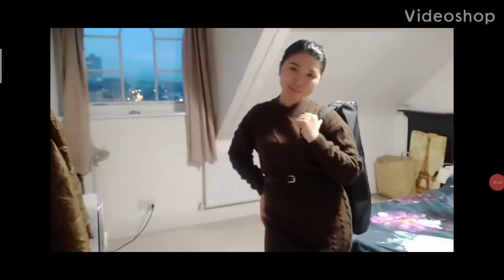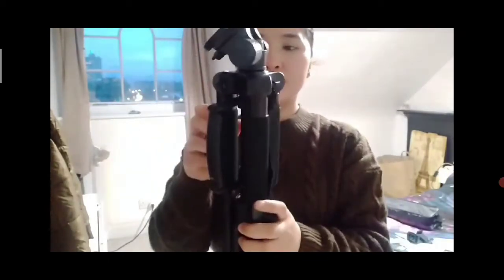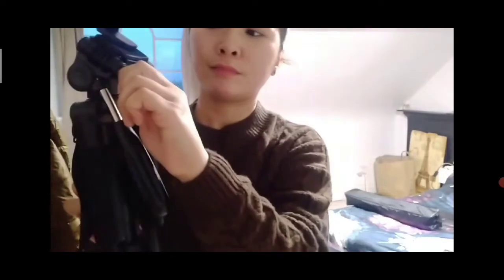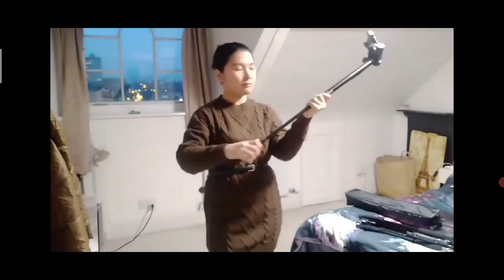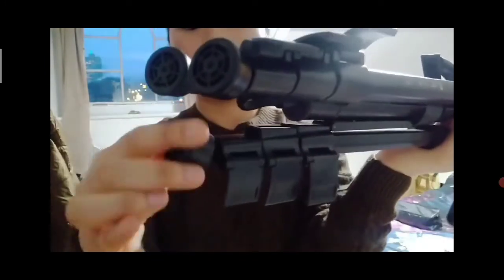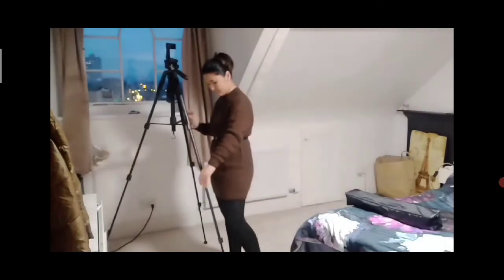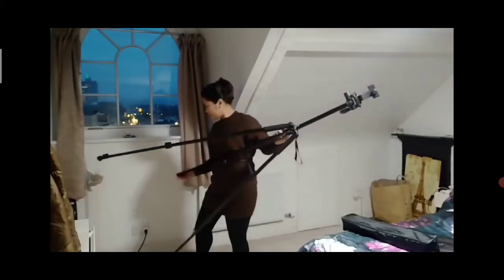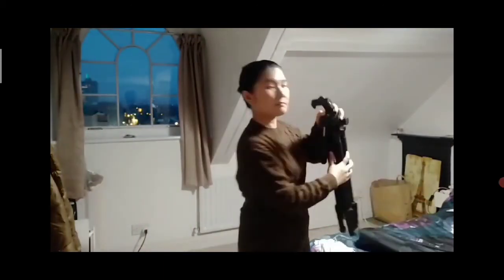VICTIV 72-INCH CAMERA TRIPOD ALUMINUM MONOPOD REVIEW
SPECIFICATIONS

Load Capacity: 12 lbs (5.5 kg)

Maximum Height: 71.5" (181.6 cm)

Minimum Height: 21.6" (55 cm)

Folded Length: 22.6" (57 cm)

Monopod Maximum Height: 57inch / 145cm

Leveling Bubble/Illuminated: Yes/No

Weight: 3.3 lb (1.5 kg)

Colour: Black, Blue, Orange